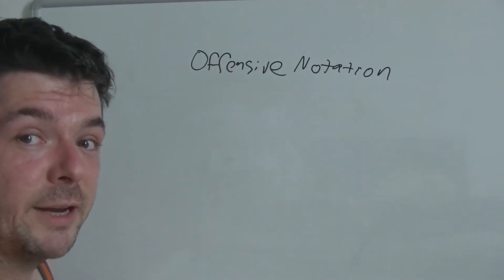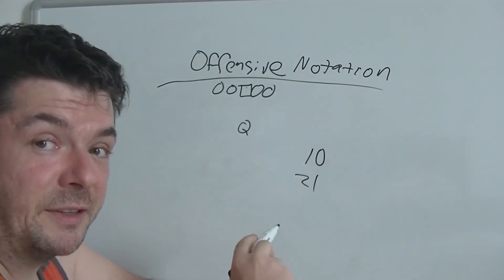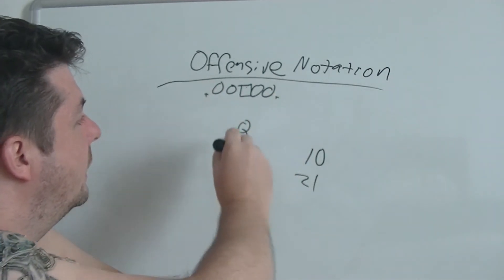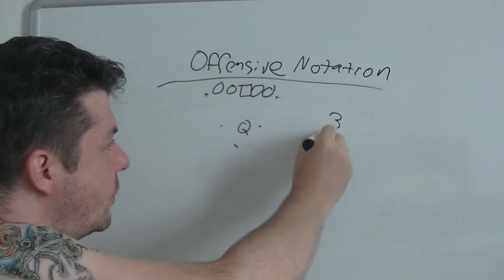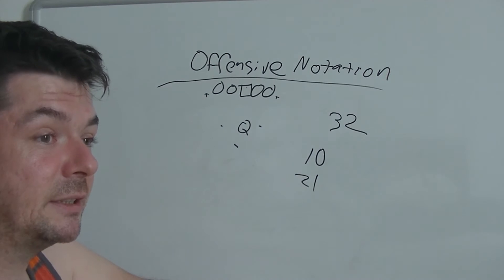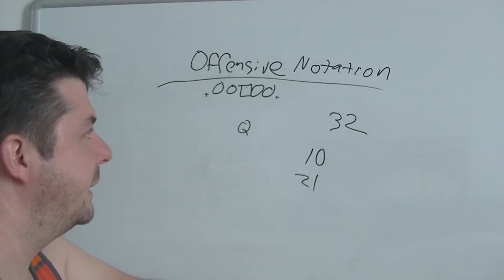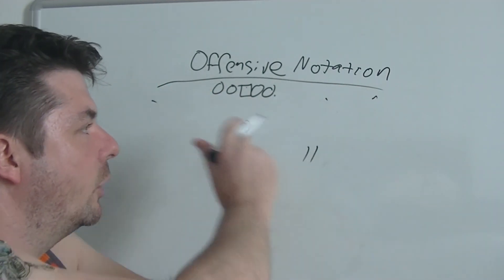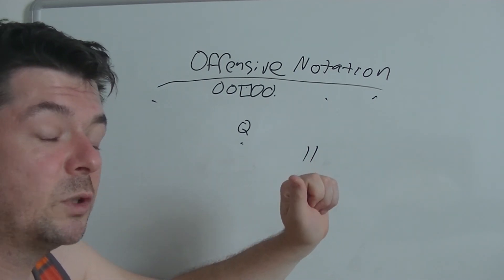Football 101: Offensive notation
in this video of American football 101 I will be discussing what I kind of call Offensive notation.  Simple concept really, there are more finer points to describing and Offensive formation but these are just tid bit knowledge and how to figure it out.

LINKS!